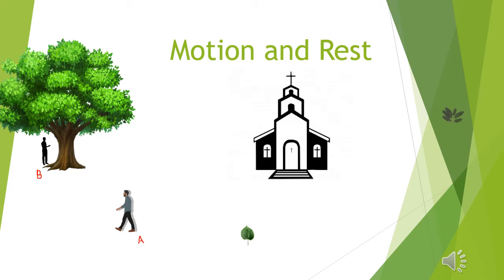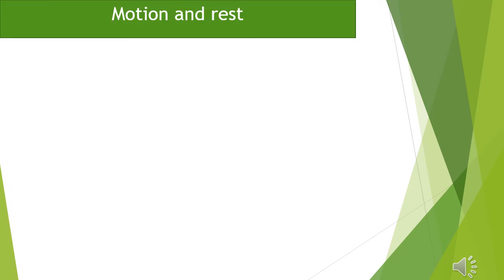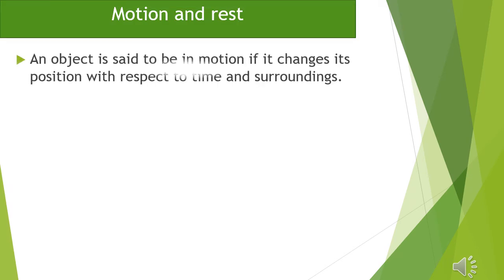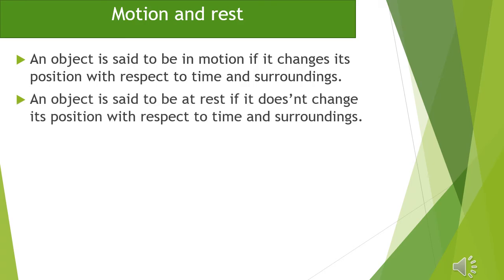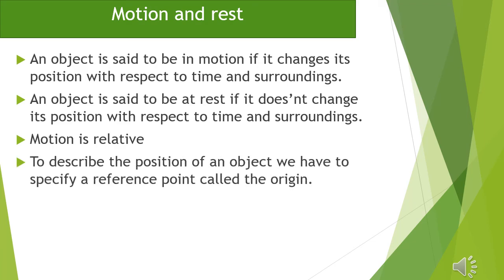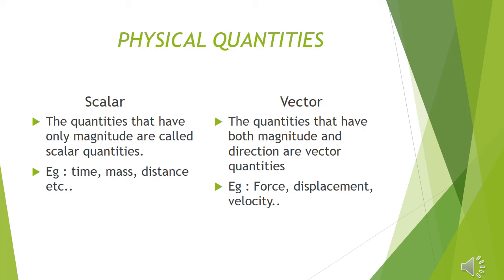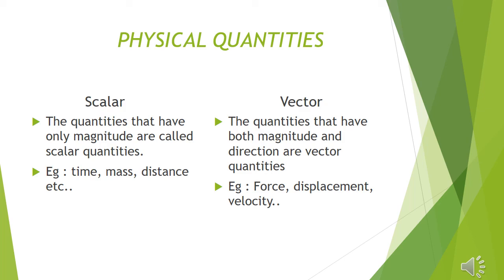Std IX Physics Ch1:MOTION( module 1)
Motion and Rest, Motion is relative, scalars and vectors